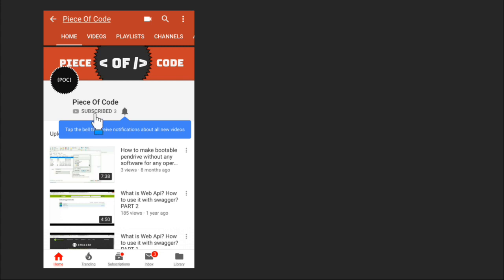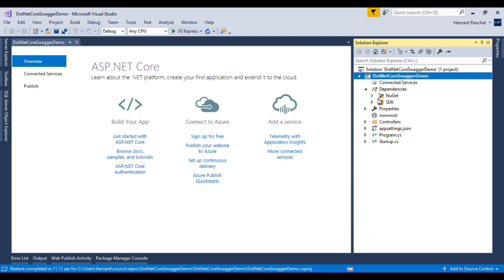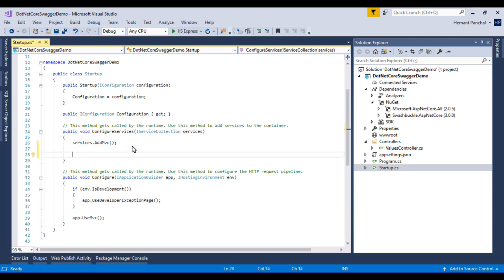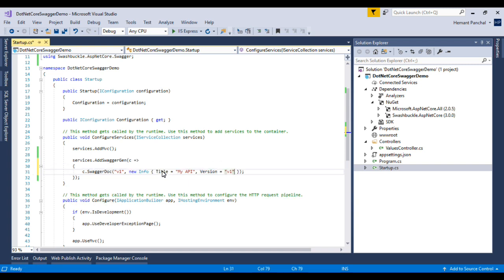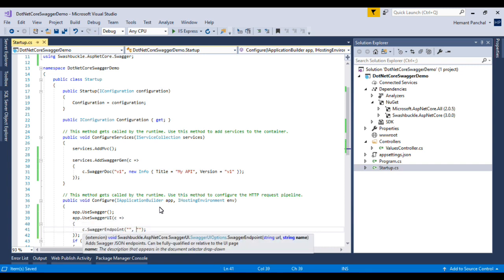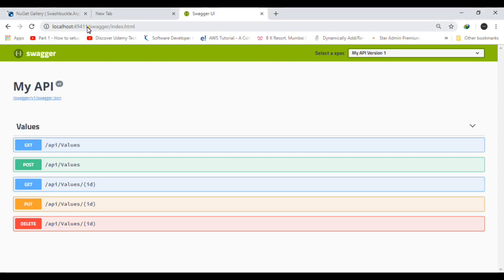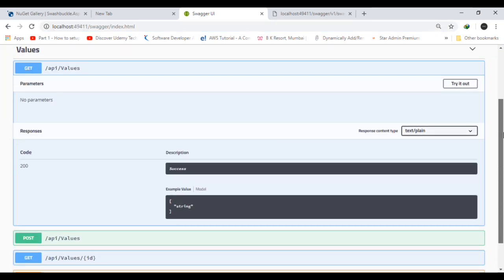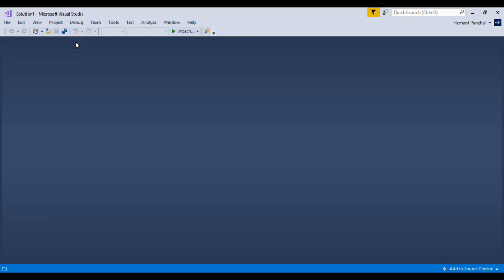How to use swagger ? | Dotnet core swagger | Swagger UI with ASP.NET Core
This video will demonstrate you about
How to add swagger in Visual Studio in ASP.NET Core Project or .NET Core project.

If your swagger is not working, check this video and follow step by steps.

Enabling Swagger in ASP.NET Core 2.0 and Web APIs using Swashbuckle

To add swagger in DotNet Web please visit below link;